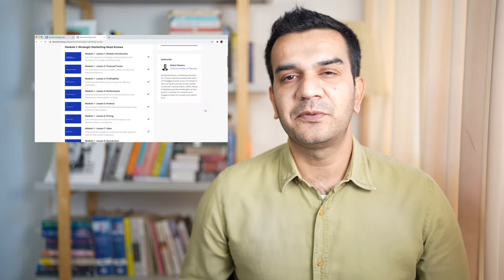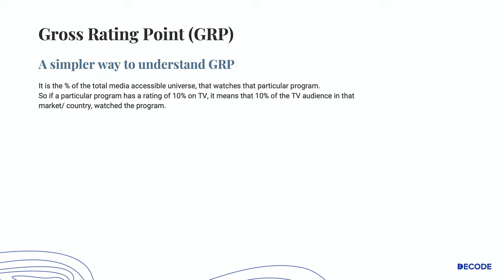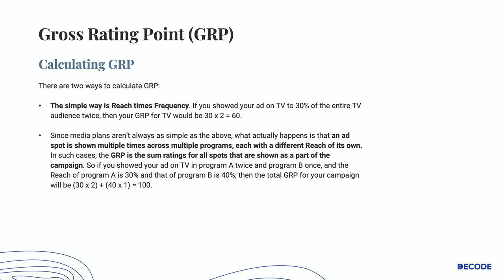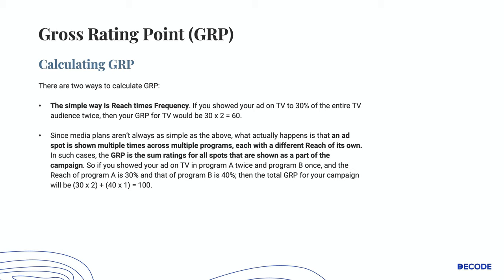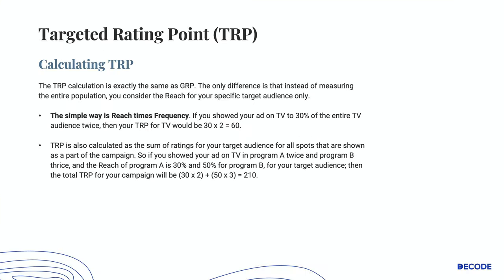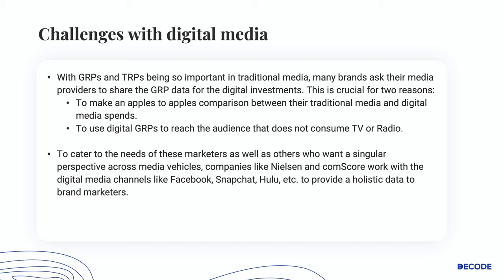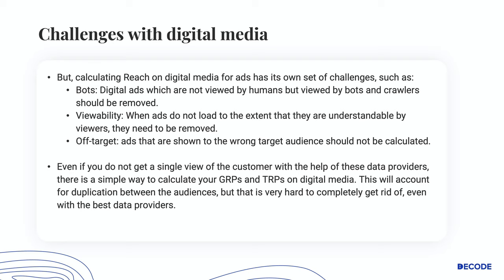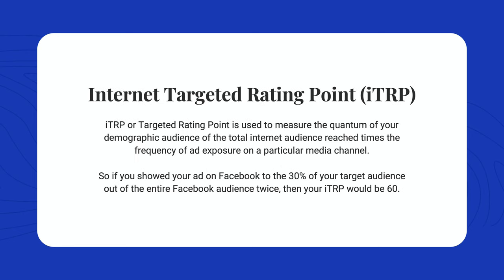GRP TRP iGRP iTRP - Media Effectiveness Measures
You can download the FREE GUIDE TO MEDIA FUNDAMENTALS that contains the following:

1) Understanding what is Reach when it comes to Media and why it is important.
2) Understanding GRP, TRP, iGRP and iTRP
3) Understanding SOV
4) Understanding ESOV, ESOV Efficiency and what makes it the most important media measurement to know.

About this video:

In the previous video on Media, I spoke about Reach In today’s video, I talk about a few more important concepts that are critical to understand the effectiveness of media dollars and are considered as the best measure for tracking media spends. These measures are GRP, TRP, iGRP and iTRP. We look at what they mean, how can you calculate them and what are the implications on these measures considering the nature of digital advertising. This video is a part of the Media Series where I will talk through the important concepts that every marketing professional should know if they want to become more strategic.

Want to level-up your marketing game and earn a seat at the marketing decision-table?

The Strategic Marketing course includes 15 years of experience of working with multiple brands in multiple markets. I have poured in all my learning into it - so that you can shortcut yourself up the career ladder.